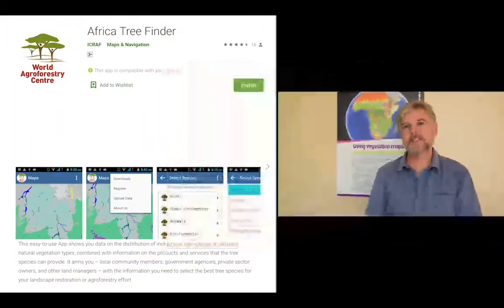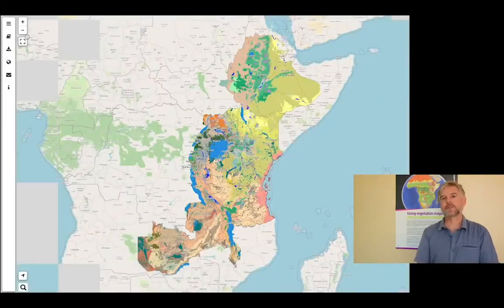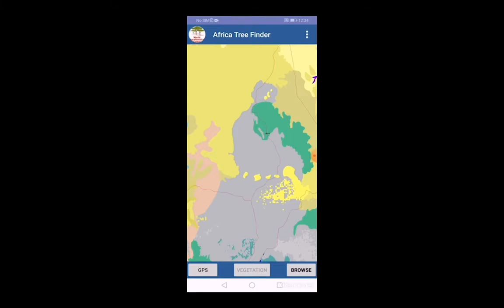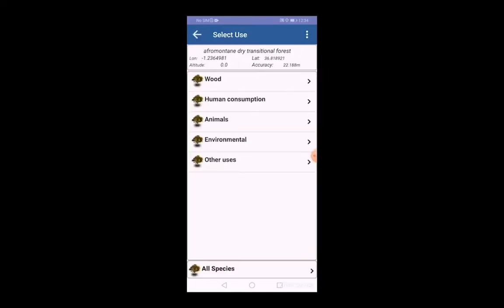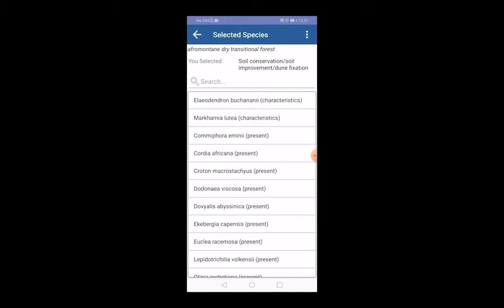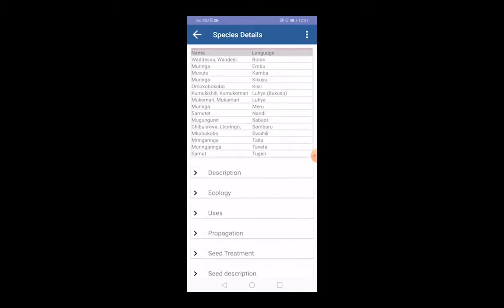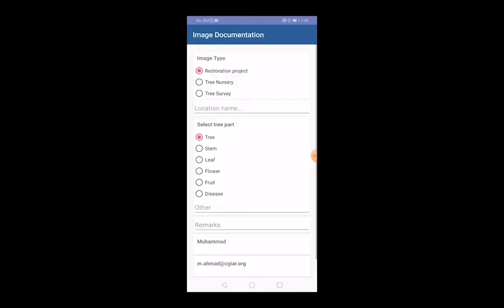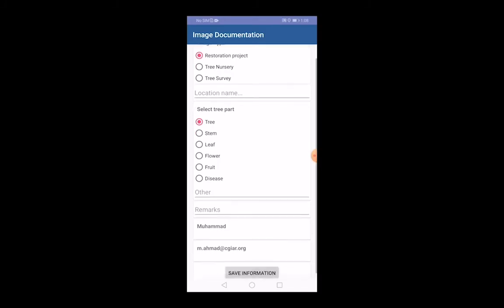CIFOR-ICRAF Senior Scientist Roeland Kindt introduces the Vegetationmap4Africa tool